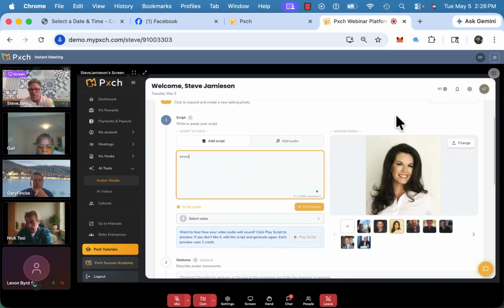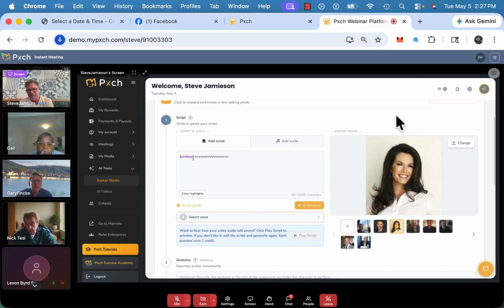short training with steve